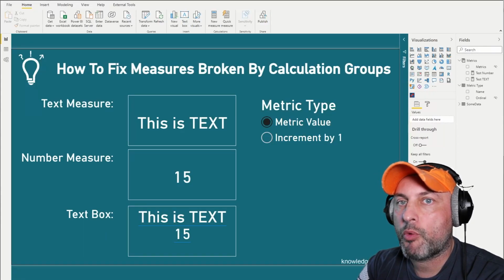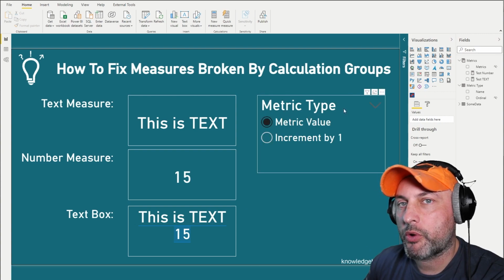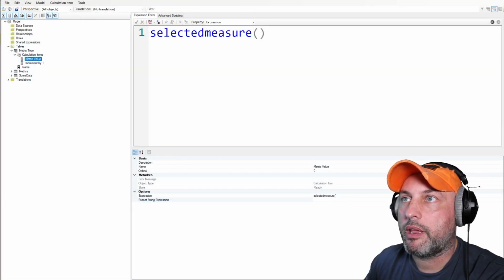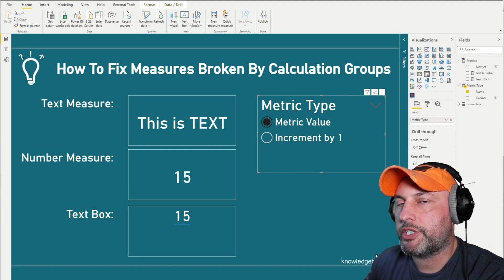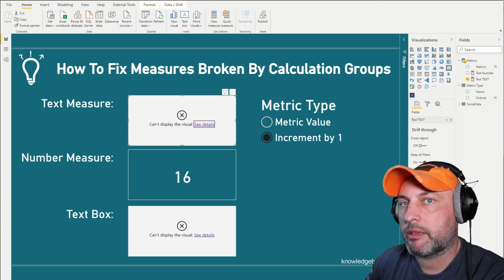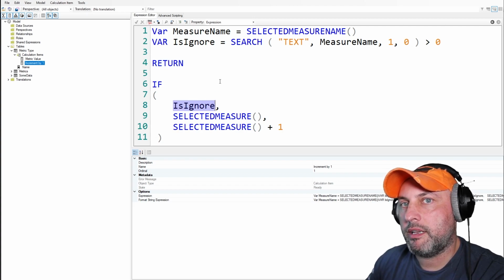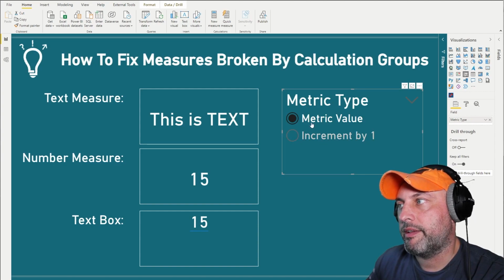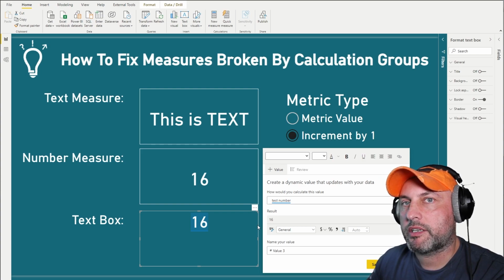What to DO When Calculation Groups Break Your Measures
Unfortunately, it does happen… You have just added a new calculation group/calculation item to your model and all of the sudden, some of the visuals on your report stop working.  Usually, the main reason behind is some sort of invalid DAX in your calculation group.  However, sometimes this might happen even if on a surface it appears that your DAX is perfectly fine.

The scenario that I cover in this video deals with a situation when you have added a calculation item that is expecting a number (for example you are trying to calculate a Year Over Year variance, or something like that). Or in my example I have create an even simpler one that takes the existing value of the measure and then increments it by one.
Turns out that although the DAX is very simple, if you have measures that return text values (and we often do as we need to display dynamic titles, etc.) then those measures become broken and the only way for fix them is to add a bit of code to your DAX statement to make a bit more robust as well is to introduce a naming convention to your measures so you can recognize which measures are text and which ones are not simply by looking at their name.

What I often do is either prefix or suffix the text measure name with something like “TEXT”, “Label”, “Lbl”, etc.  then you can modify your DAX to follow the logic as outlined in this video.